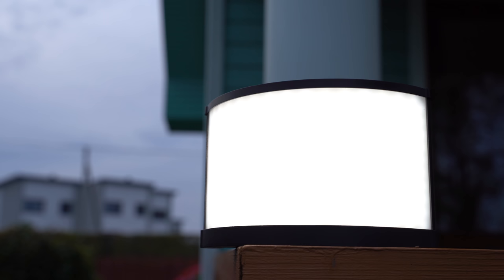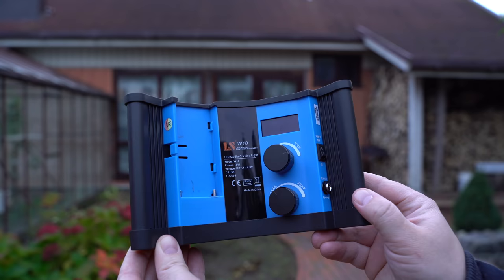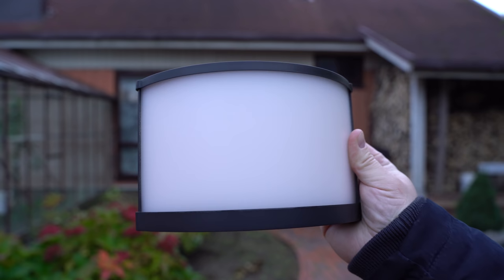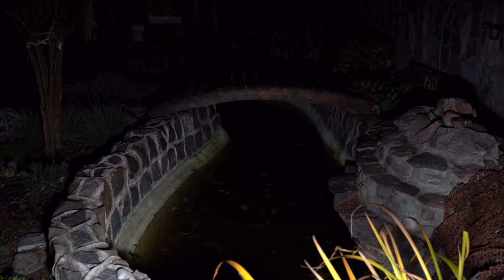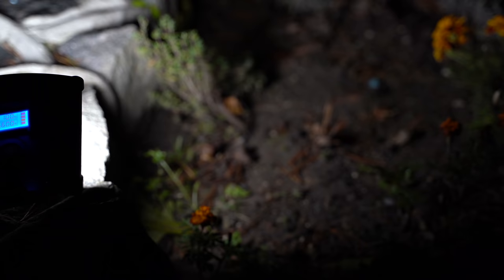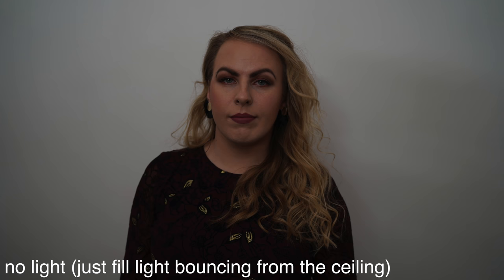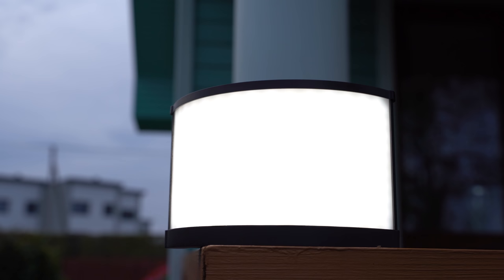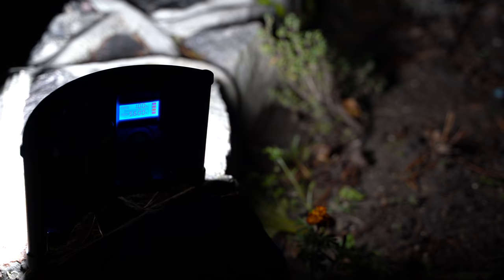Lishuai W10 Review - Awesome LED Video Light!